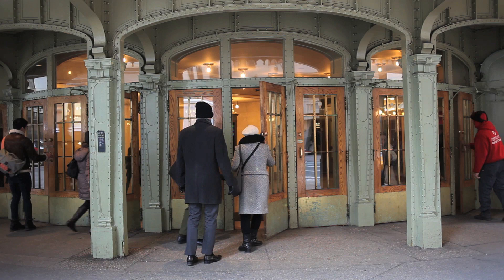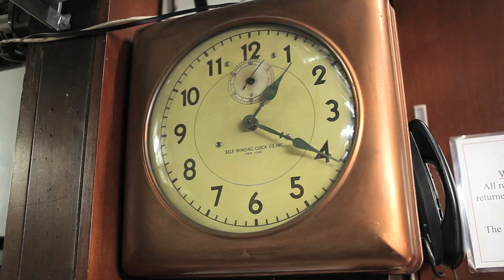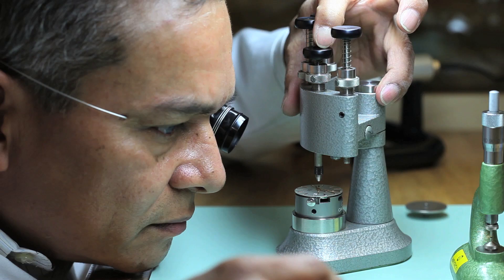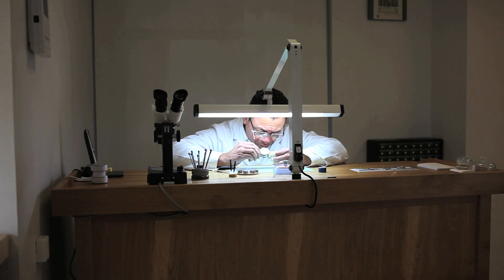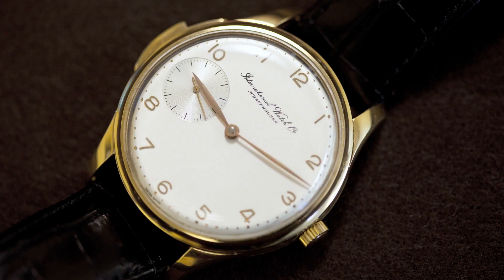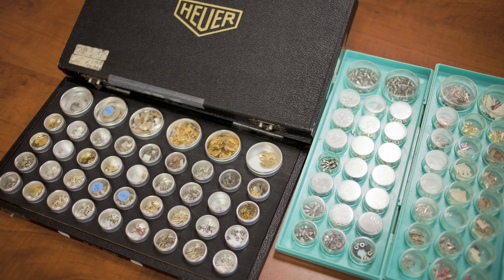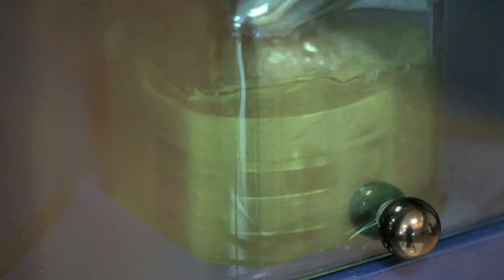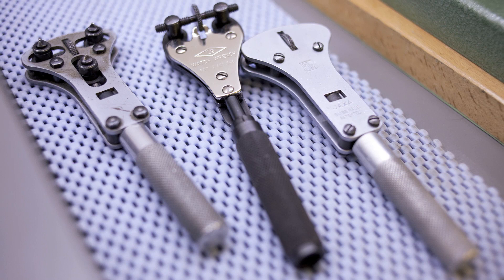A Visit To Central Watch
Central Watch is an institution. Founded in the 1950s, Central Watch started out as a tiny watch repair shop housed in a stall set into the wall of the 45th Street Passage, a busy causeway in New York's Grand Central Terminal. Now, more than half a century later, Central Watch occupies five of those stalls (including the original) and also has a state-of-the-art workshop on one of the station's upper floors. We sat down with third-generation proprietor Steve Kivel to look at the history of his family's business, what Central Watch offers watch lovers today, and what we can expect from the Central Watch in the future.